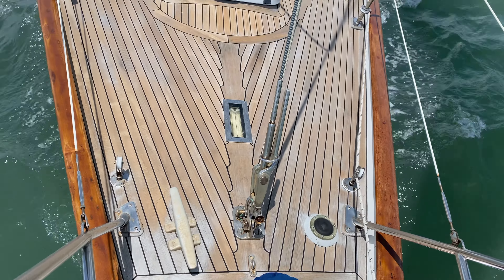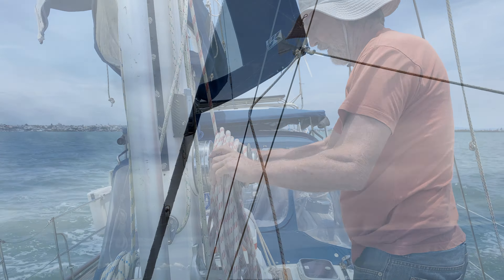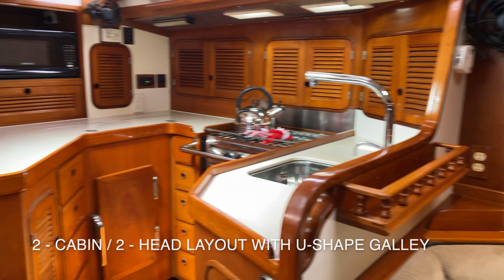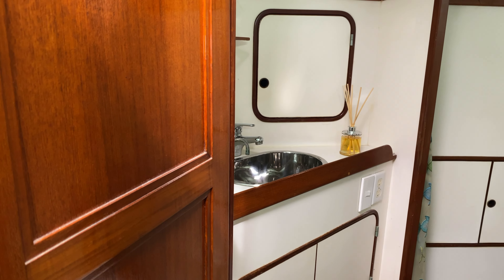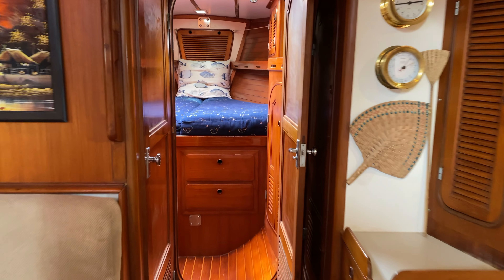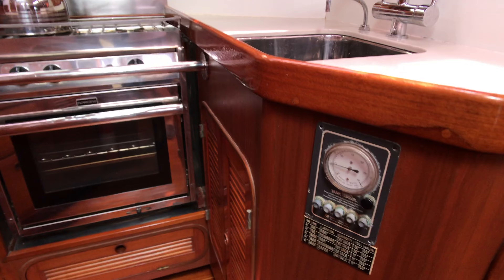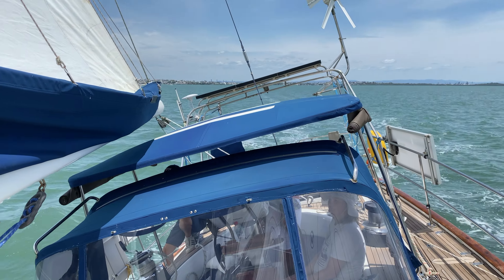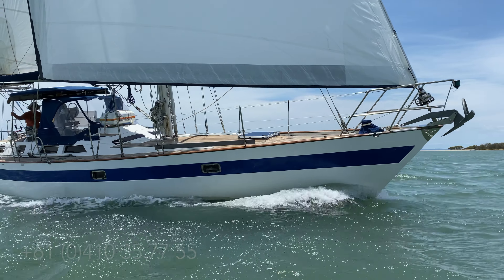Robert Perry Norseman 447 Centre Cockpit Bluewater Cruising Yacht - Sold with EziYacht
The Norseman 447 is considered to be the 'Masterpiece' of Robert Perry's famed yacht designs and this Centre Cockpit Bluewater Cruising Yacht is the perfect size for a voyaging couple.

Built strong to handle the toughest of conditions, with a comfortable well-appointed interior and quality aesthetics, it's no wonder these cruisers are on everyone’s top 20 list. With sleek lines, strength and duress; a yacht that is sturdy enough to handle the toughest of conditions.

The luxurious interior 2-cabin, 2-head layout is designed to be roomy and comfortable for long passages as 'Shakti' welcomes you with a warm, rich interior glow.

For full brochure, photos, and inventory, visit the EziYacht or call Sonia Robinson on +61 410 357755 or click below.

Shakti is now sold.

This video was filmed in Moreton Bay, Qld in December 2022.

Artist: WavebeatsMusic
Composer: Henrique Tavares Dib
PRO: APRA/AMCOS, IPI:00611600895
Publisher: Songtrust ST Music ANZ PTY LTD, IPI: 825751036